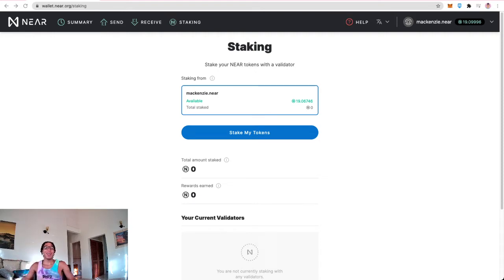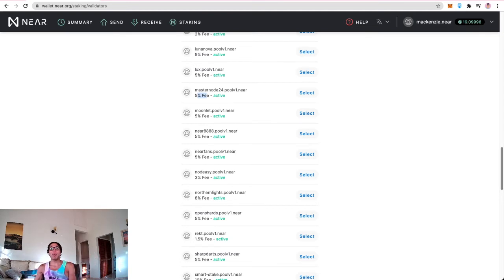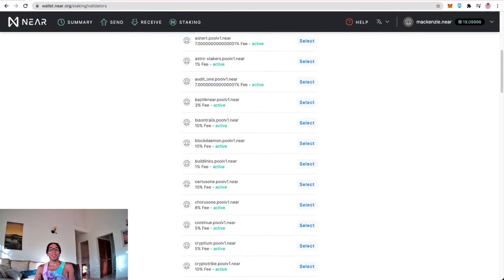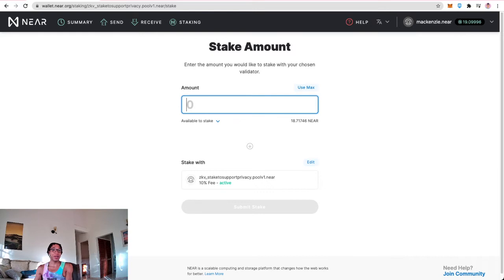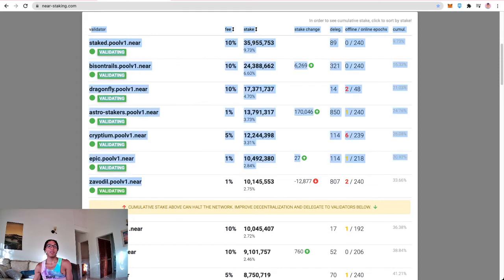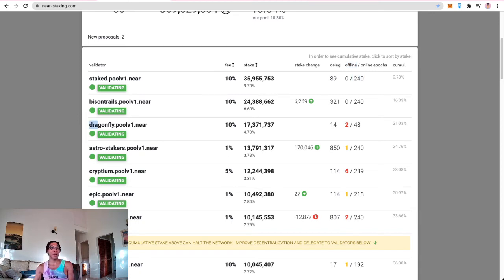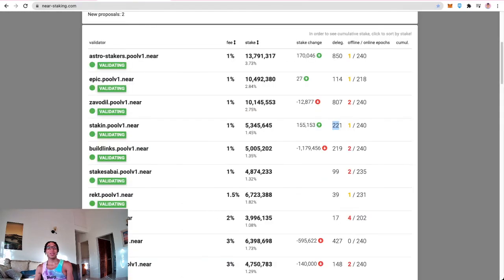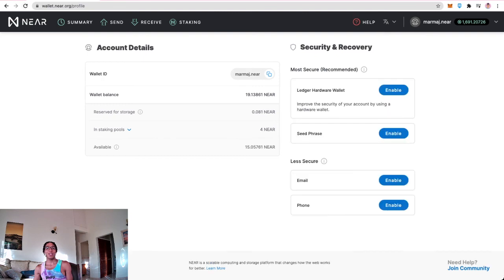Chloethedev Unfiltered - Staking/Choosing a Validator (Getting started with the NEAR blockchain)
In this video, the second installment of the series, I provide a high-level overview of what skating is, and how to choose a validator to stake with on the NEAR blockchain.

For more info on Proof of stake vs Proof of work